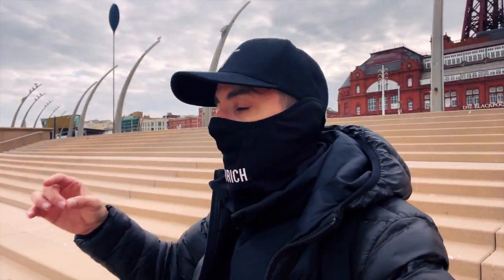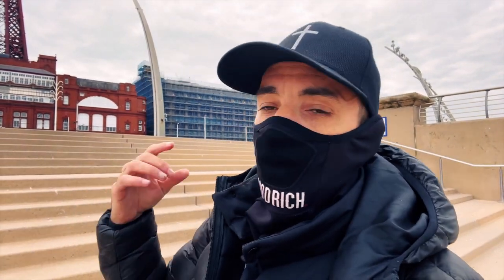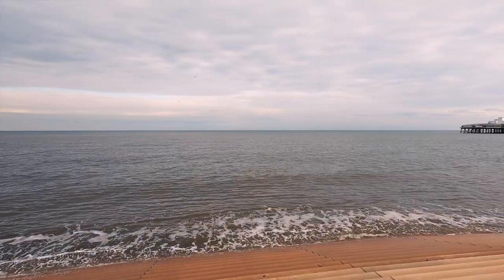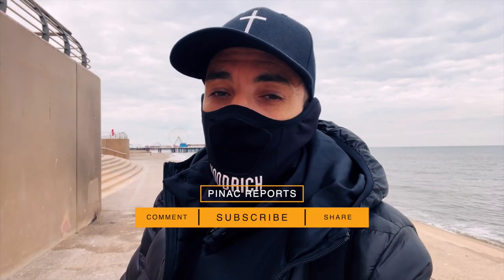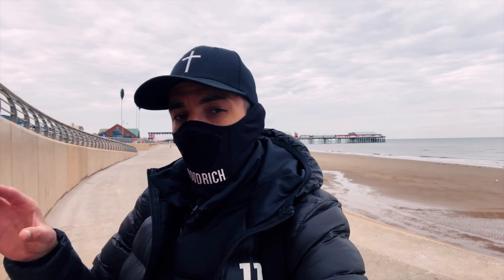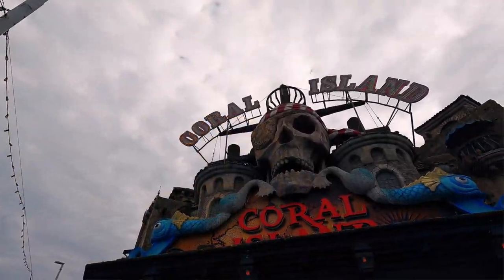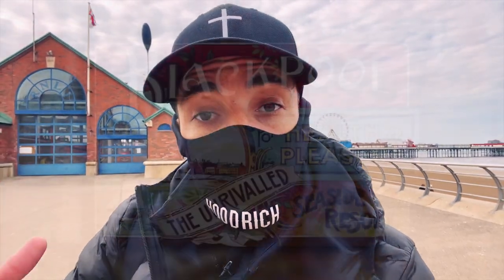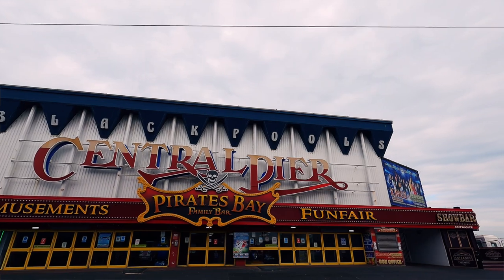The Edward Rifle Mann Story - Love, Death & Bathing Machines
This is the true story of Edward Rifle Mann, a 26 year old hard working man, originally from Germany, who due to his own incredible bravery, here on the sandy beach at Blackpool, tragically lost his life, breaking the heart of his then fiancé who would hold a candle for her lover, until her dying day.

This is their story.

Today we visit the beautiful Blackpool situated on the lancashire coast in the North West region of Britain. To learn a truly fascinating story of a victorian hero who's selfless act caused him his life. He now lies buried in Layton cemetery in Blackpool.

Edward Rifle Mann worked on the on the Bathing Machines on Blackpool beach. The bathing machine was invented in the early 18th century.
At its peak of popularity, the purpose of the bathing machine was all about those crazy rules of bathing etiquette that they upheld in the 18th and 19th century, which kept women and their beach bodies out of sight of prying eyes (while the men frollicked freely on the beach).

Bathing machines were wooden carts with two doors on either sides of the the front and back which allowed bathers to change out of their clothes and into their bathing suits without having to be seen by the opposite sex. society at the time, conveniently decided that a ‘proper woman’ should not be seen on the beach in her bathing suit.

so The four-wheeled bathing machine would be rolled out to sea, usually by horse or sometimes human power and hauled back in when the lady of leisure signalled to the driver by raising a small flag attached to the roof. Some machines were equipped with a canvas tent lowered from the seaside door at the back, giving the bather greater privacy as they descended into the murky waters of blackpool beach for a paddle.